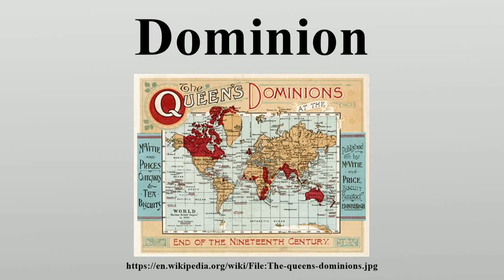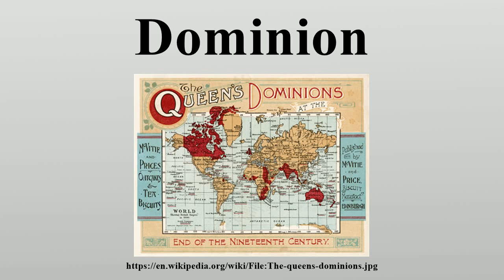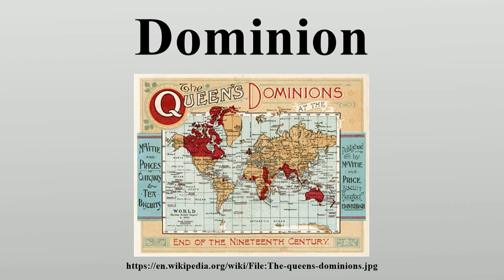Dominion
Dominions were semi-independent polities that were nominally under the Crown, constituting the British Empire and later the British Commonwealth, beginning in the later part of the 19th century.

Image-Copyright-Info
Image is in public domain
Author-Info:   McVitie and Price
Image-Copyright-Info